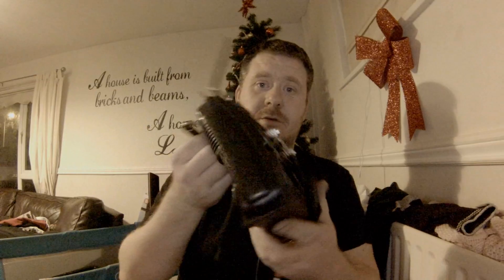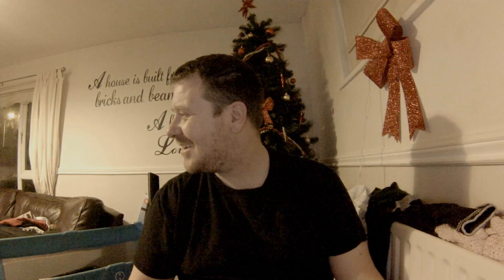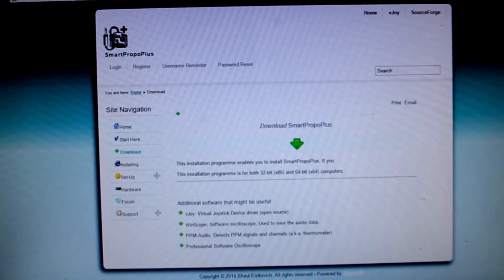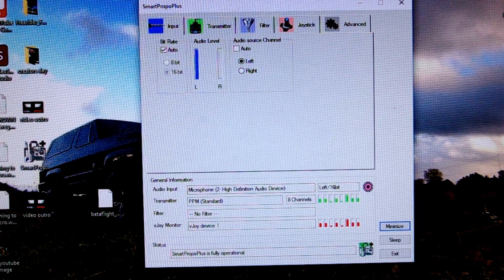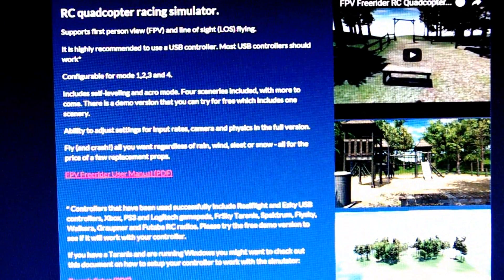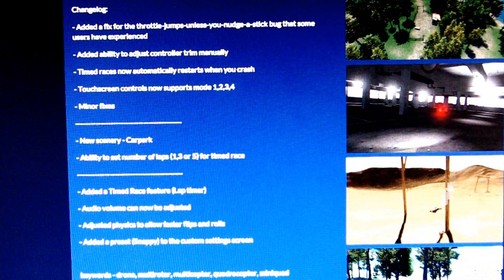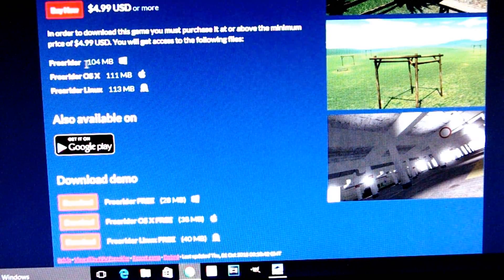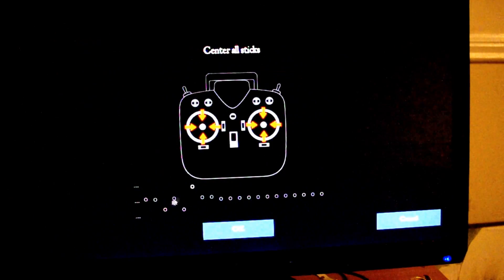FPV FREERIDER - IMMERSION RC LIFTOFF - SETUP ANY TRANSMITTER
IN THIS VIDEO I SHOW HOW TO GET THE FLIGHT SIM WORKING ON ANY RC RADIO THIS ALSO WORKS FOR IMMERSION RC LIFTOFF